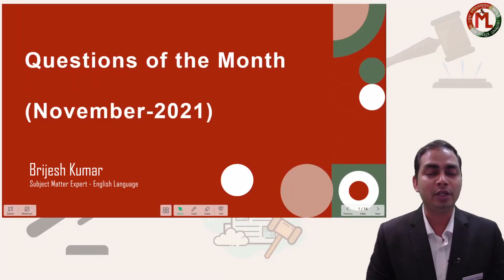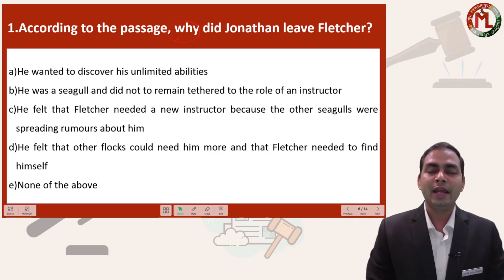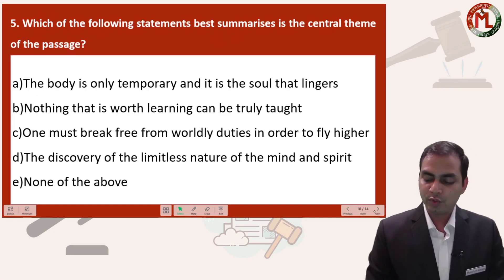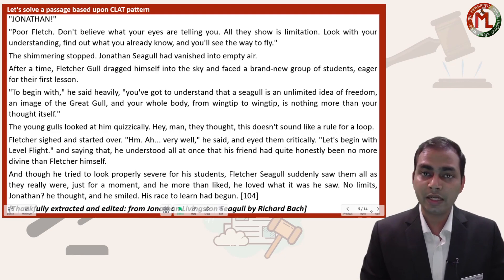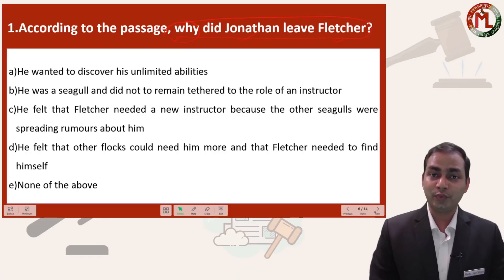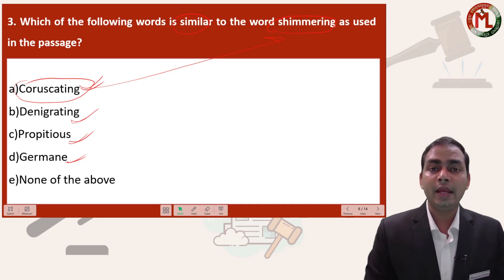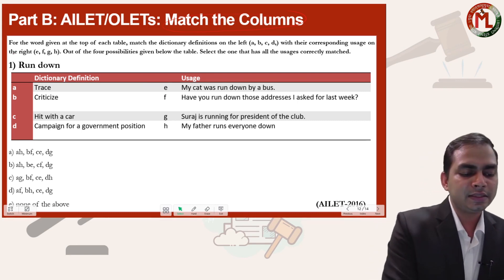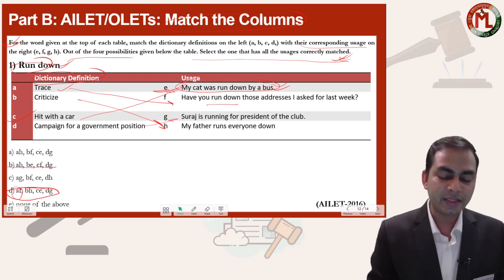Questions of the month - VII [ English Edition ]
What is your approach of solving passage-based questions? Let's figure it out in this video, as this is another session on Questions of the month. Do watch the video till the end to ensure you get the maximum benefit out of it. Also, don't forget to post your queries/desired topics in the comment box, this encourages us to bring other informative sessions of your choices. Happy Learning!!!